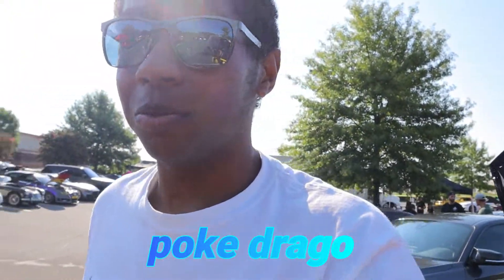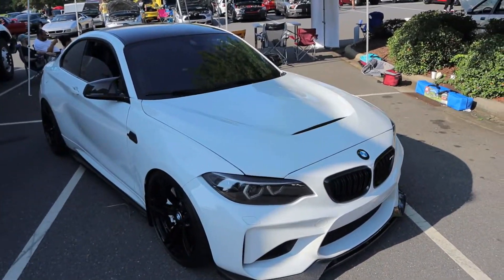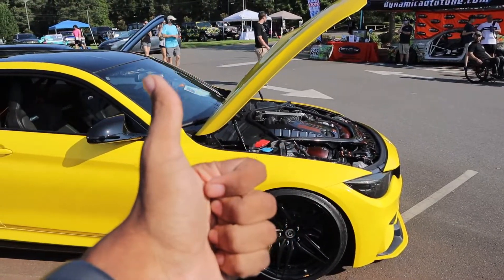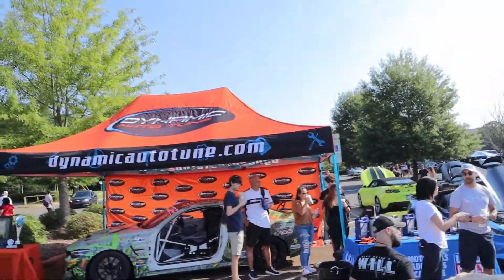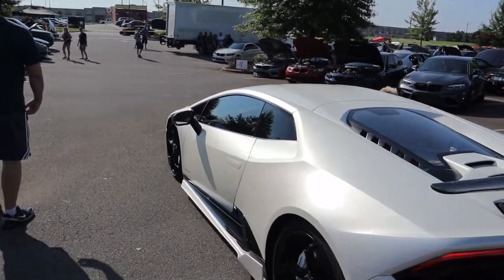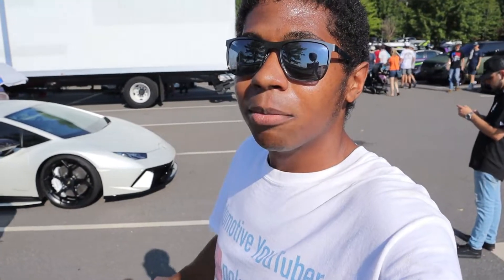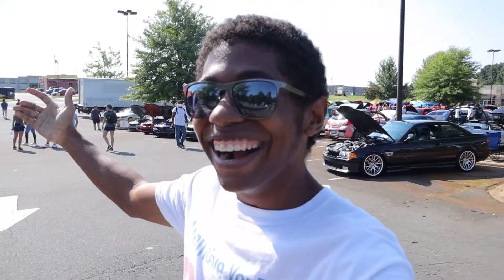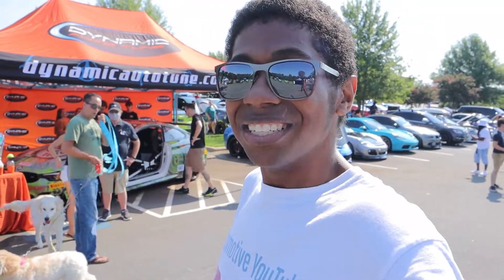BMW M4 GTS Takeover Car Show Wags And Wheels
Should I make the move up from the M2 to the M4 GTS let me know?

All Graphic and Design work is made by the amazing Adam Tarnowski or adam.ct2 get him to 2000 Followers